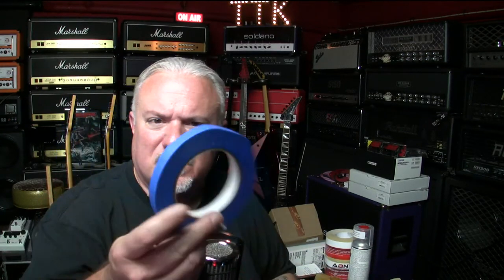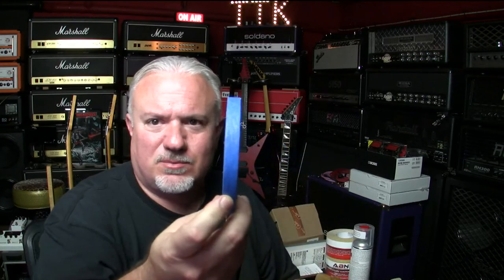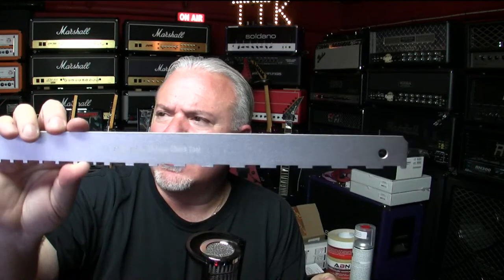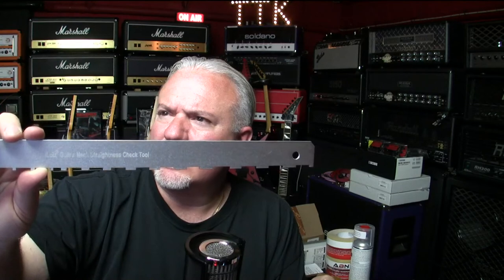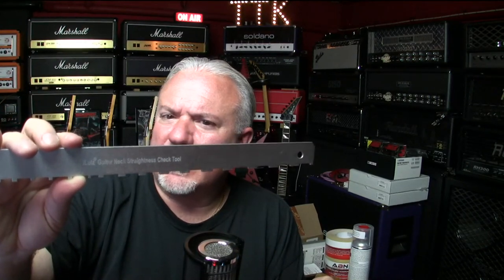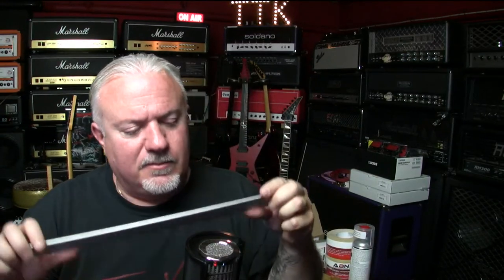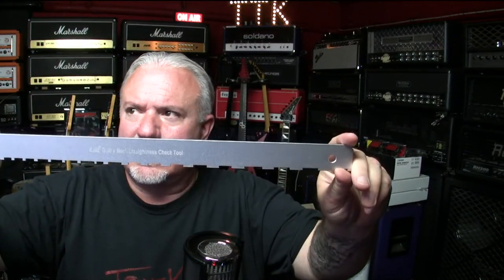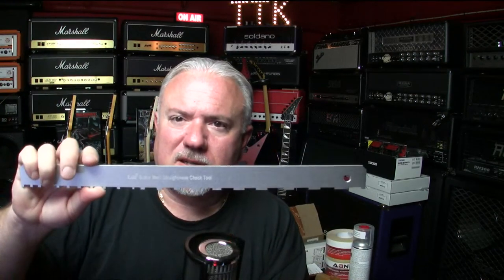STOP buying EXPENSIVE tools ... Amazon Luthier Tools to fix any guitar!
► Radius Sanding Blocks
► Self Stick Sandpaper for Sanding Blocks
► Fret Scraper
► Jescar Fret Wire
► Fret Bevel File
► Spraymax 2K
► Safety Equipment
► Fret End Dressing File
► Fret Wire Plyers
► Fret Hammer

► Amazon 4+ star Guitars
► TTK Merch!  T-Shirts, Hats, Masks & More!

GEAR that I LOVE and am proud to promote their products!